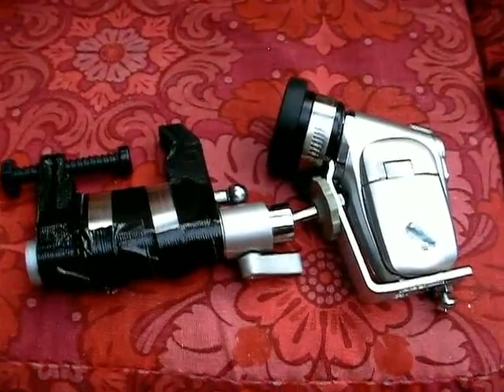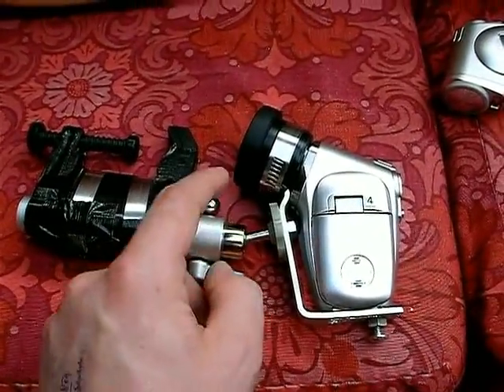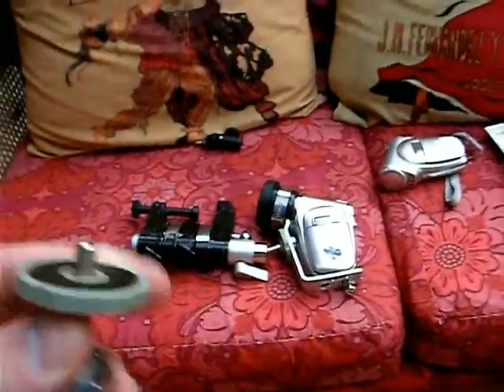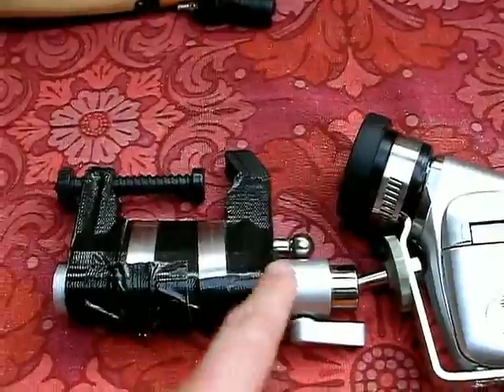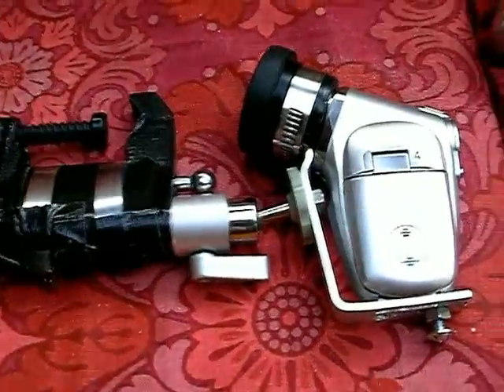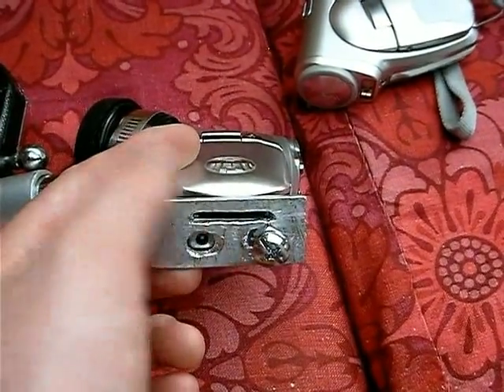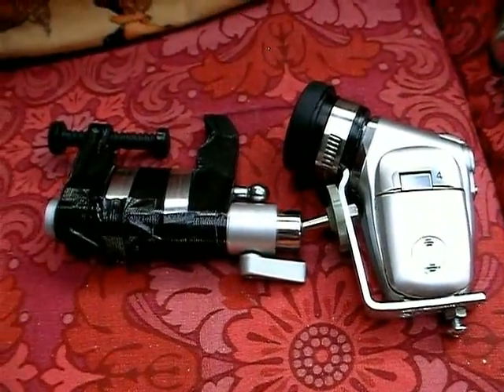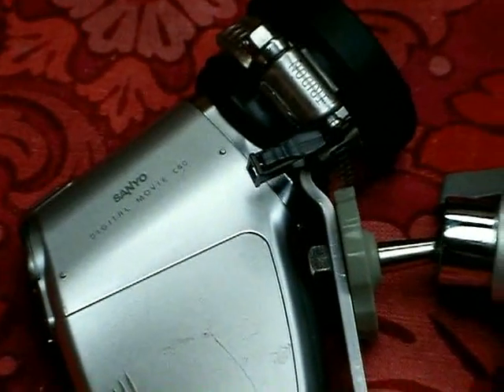Updated Dodgy Camera Mount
So I've (hopefully) improved on the camera mount.
The only thing I've done since making this vid is cover the mics with a circular piece of duct tape.
I've tested this and it's better (see Diamond Harbour vids) but the clamp kept slipping on the chrome of the handlebars so I'm going to put some double sided tape there to give the clamp more grip. It only needs a tiny bit more then hopefully we'll be all sweet!